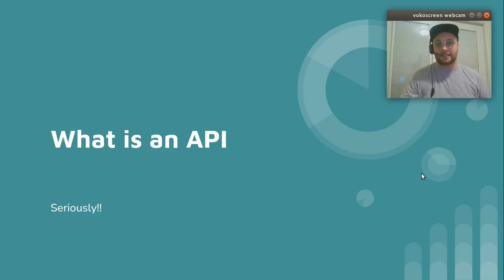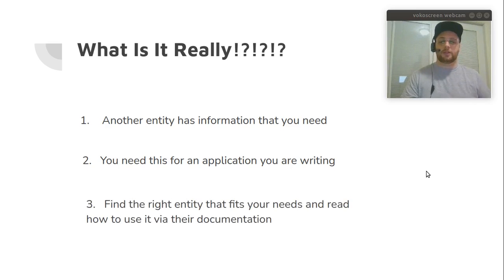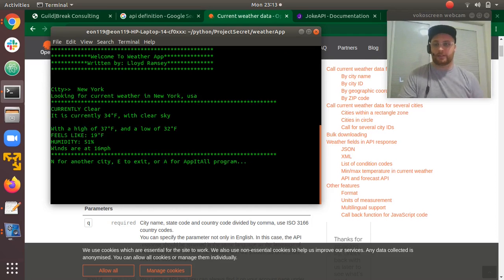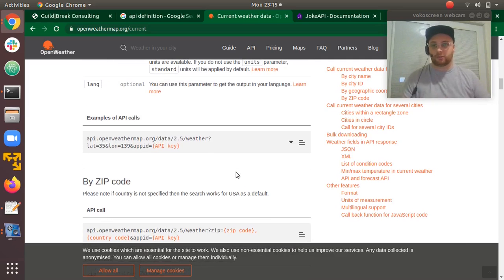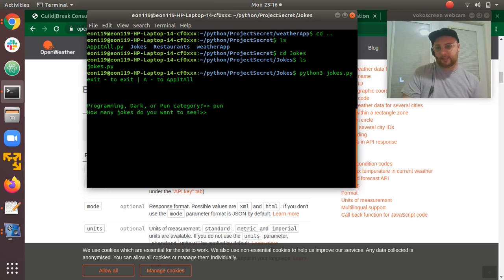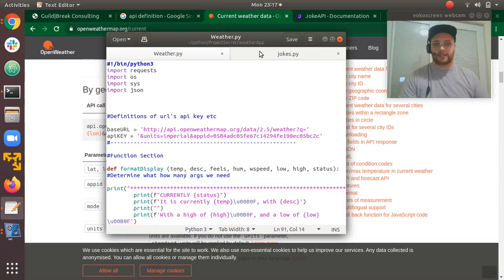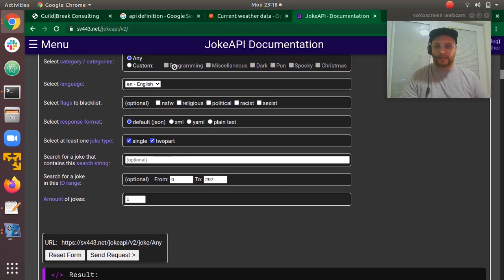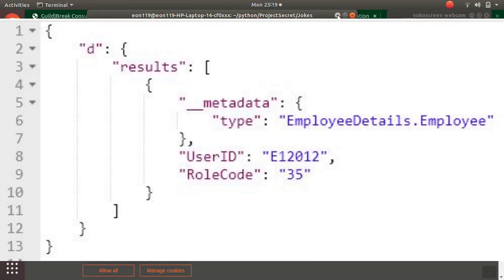What Is An API?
I got sick of vague explanation and I hope this helps because it is a big topic!